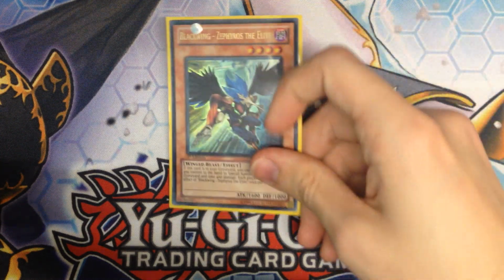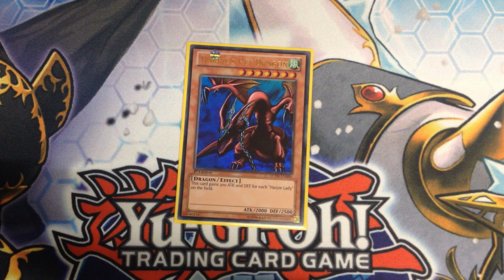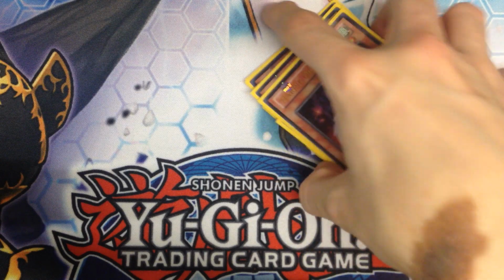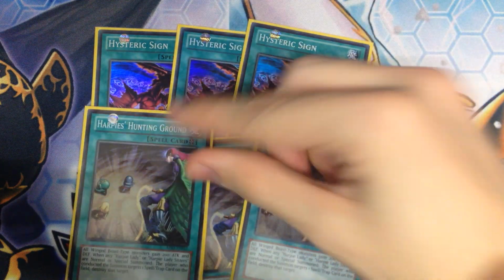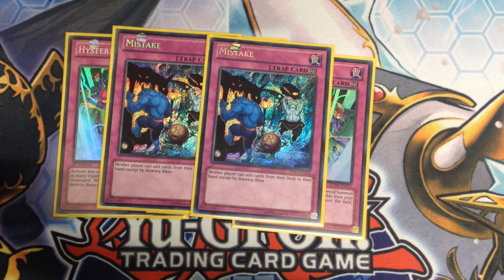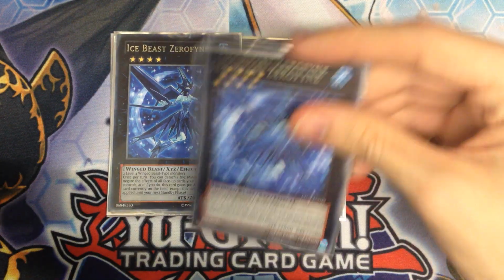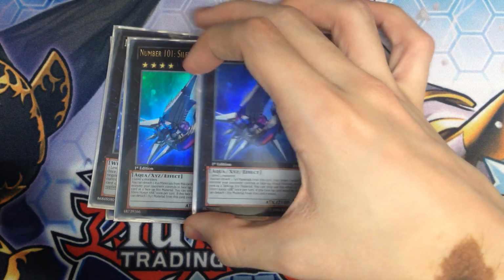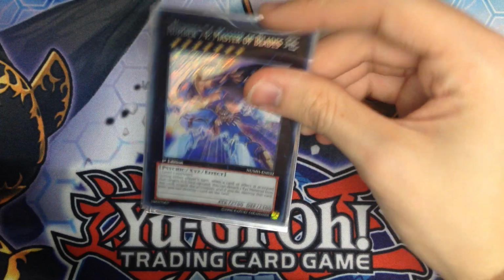Harpie Lady Yugioh Deck Profile (February 2014)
Hey guys, thought I'd throw together the Harpie list I've been testing online, I appreciate it's probably not the best list you'll ever see, but it's what's been working for me!